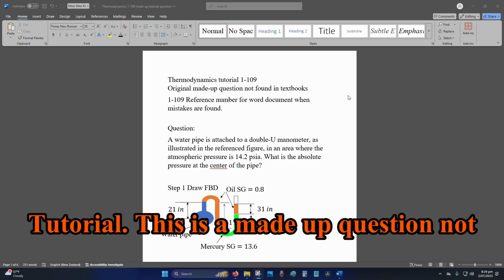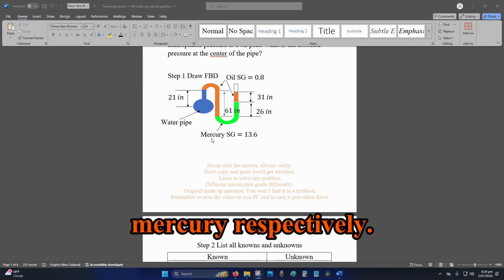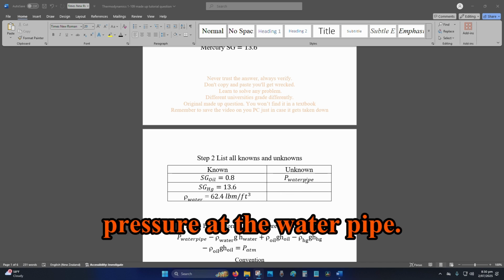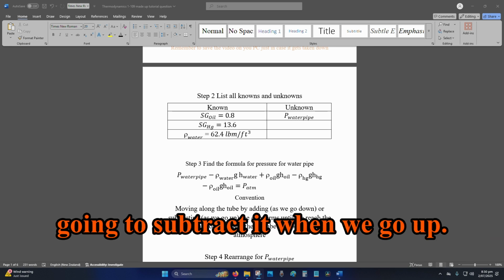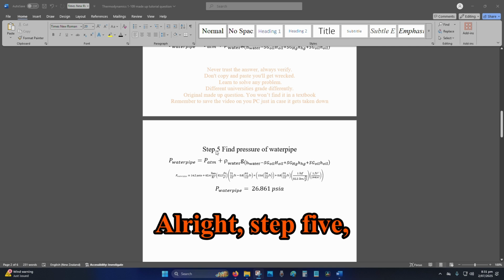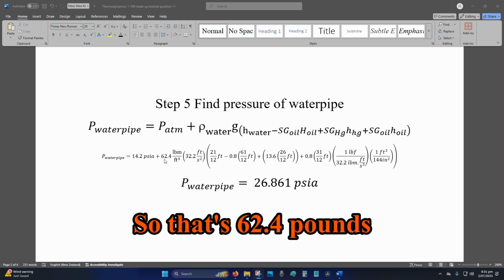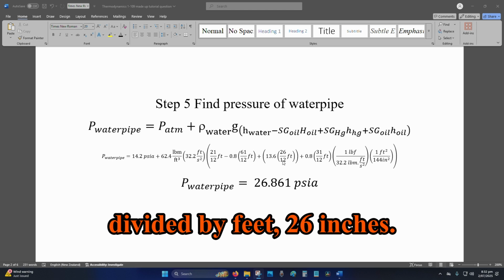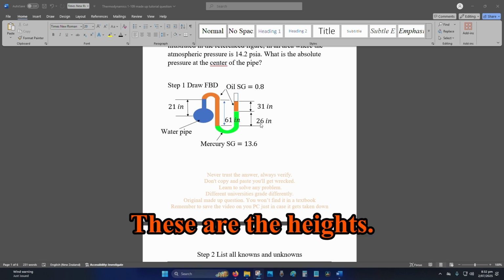Thermodynamics made up question 1-109 A water pipe is attached to a double-U manometer, in an area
A water pipe is attached to a double-U manometer, in an area where the atmospheric pressure is 14.2 psia. What is the absolute pressure at the center of the pipe?

1.109 Reference number for word document when mistakes are found

This is a similar question to A water pipe is connected to a double-U manometer as shown in Fig. P1–109E at a location where the local atmospheric pressure is 14.2 psia. Determine the absolute pressure at the center of the pipe. However the content in the video fully original, The question is not the same, the working and explanation is solved in my own way